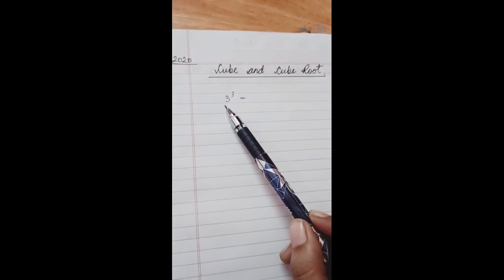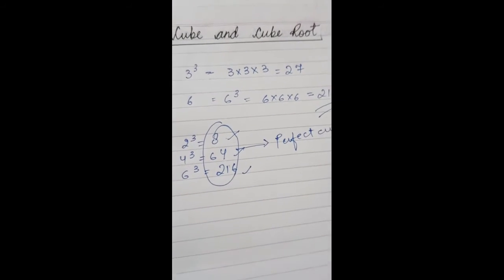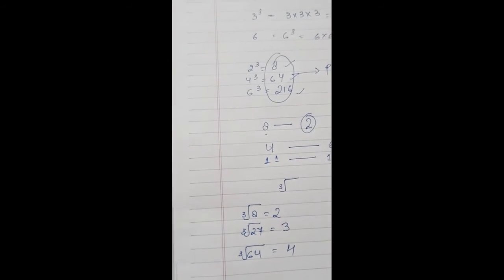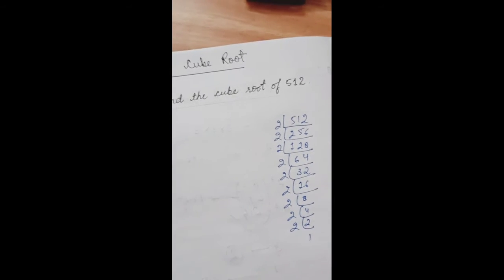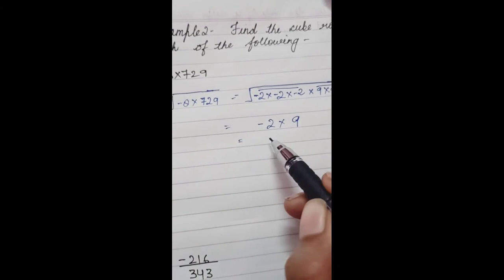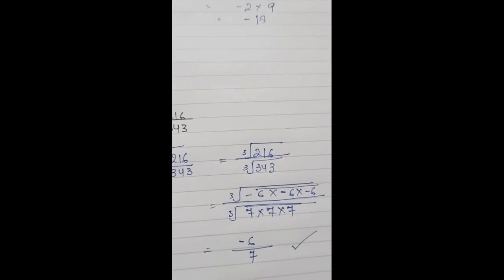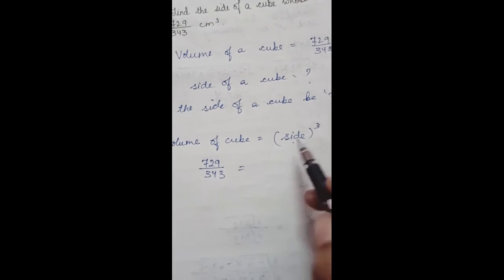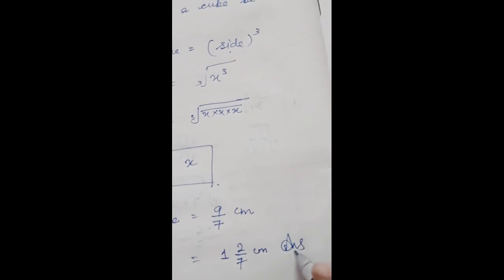cube and cube root || class 7 || Mathematics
soved example